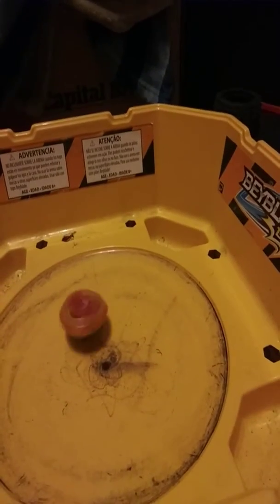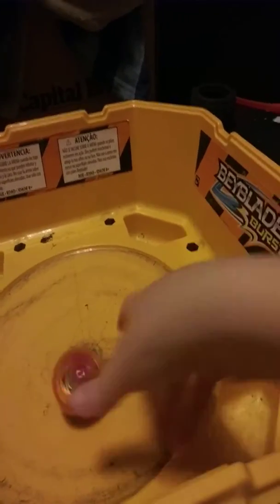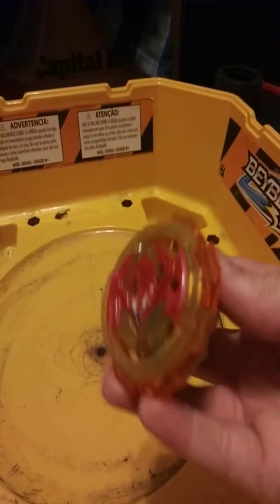How can I hand spin?